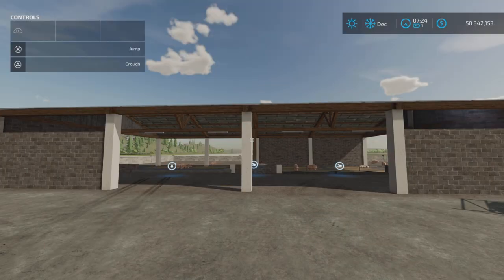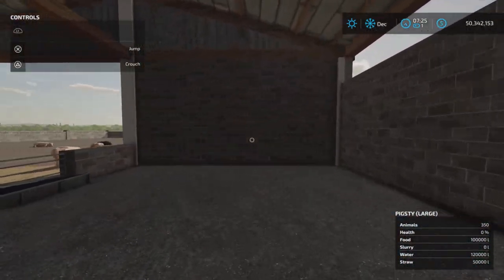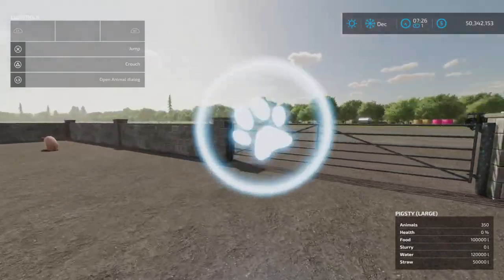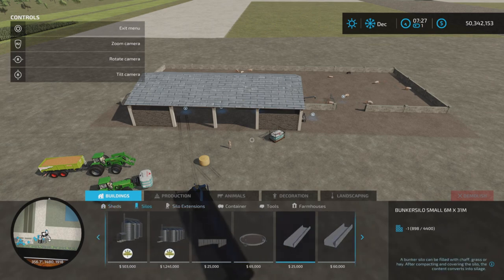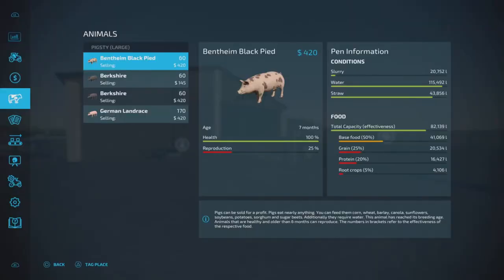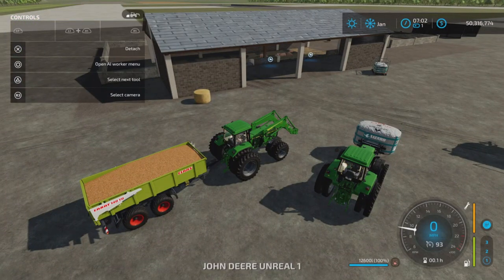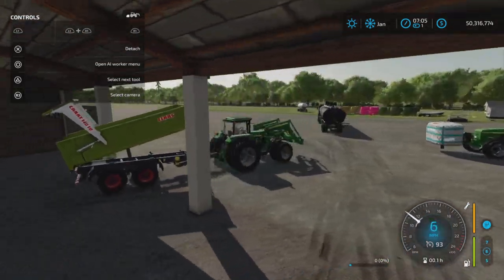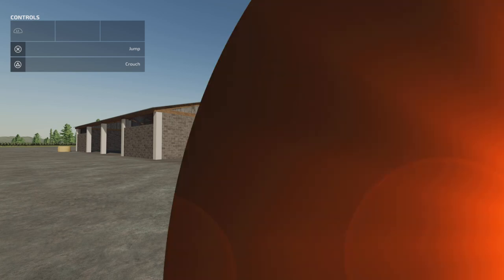Large Pig Pen / mod for all platforms on FS22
Large Pig Pen
By: MISSYB